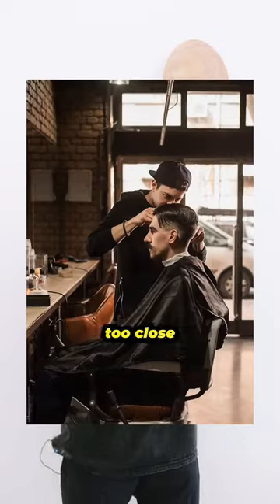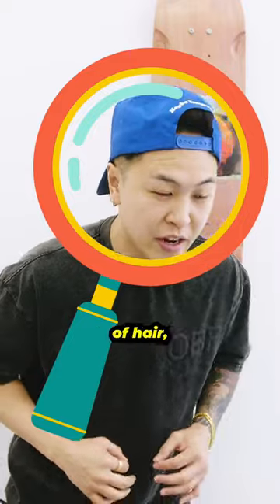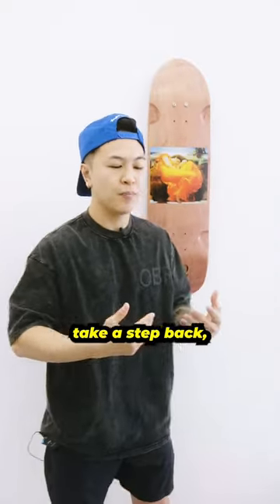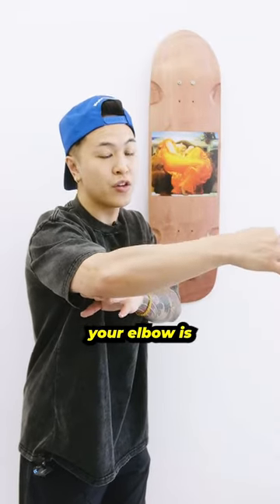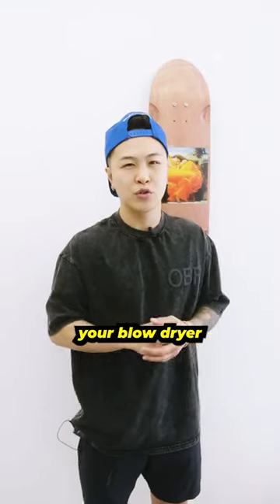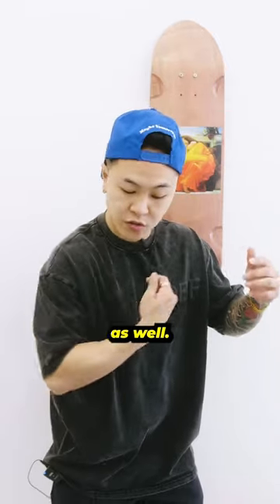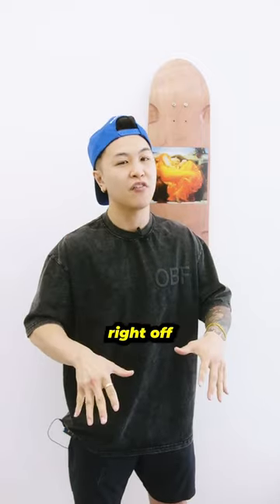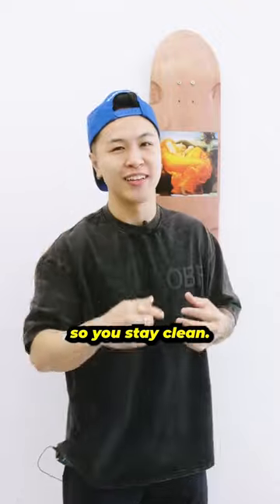How To Keep Hair Off Your Clothes